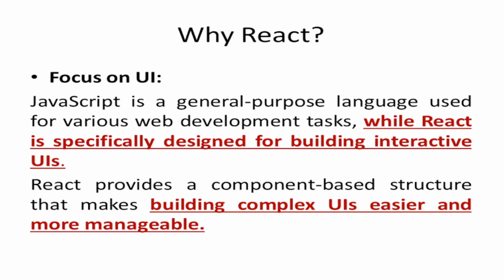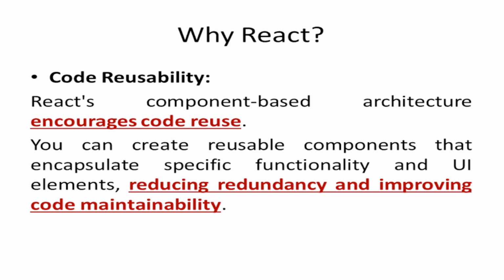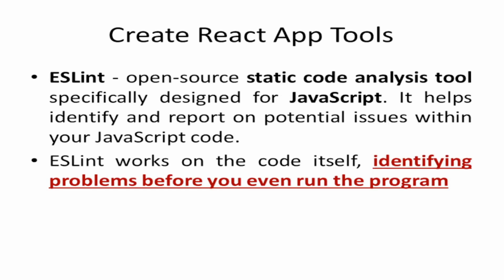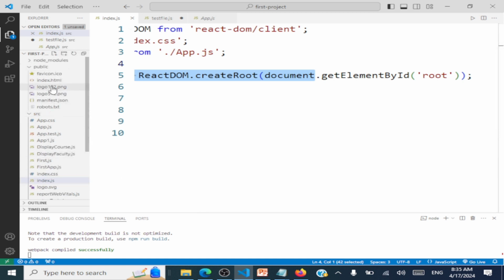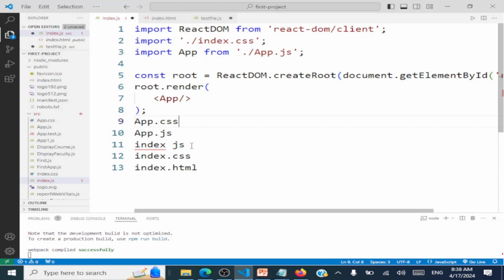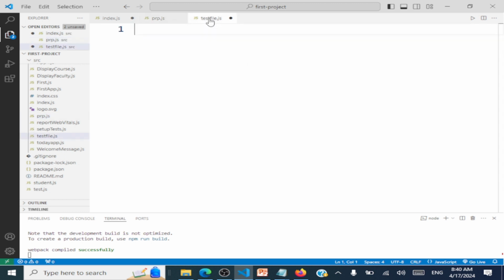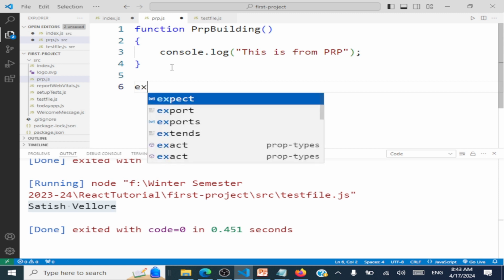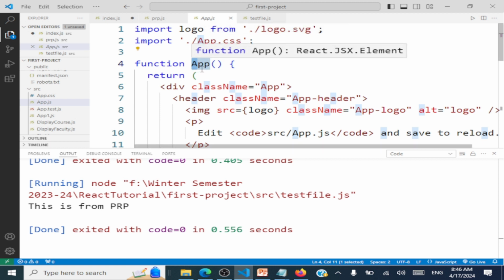Introduction to ReactJS and create-react-app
In this session we will understand the following concepts
Why React?
Tools of create-react-app
Import and Export in React